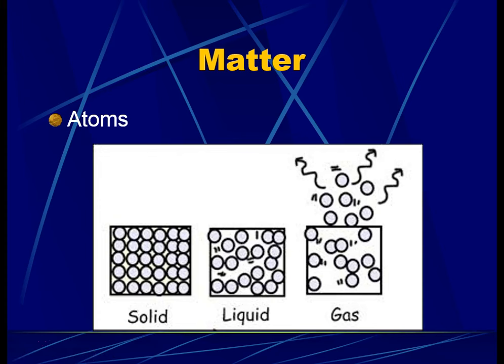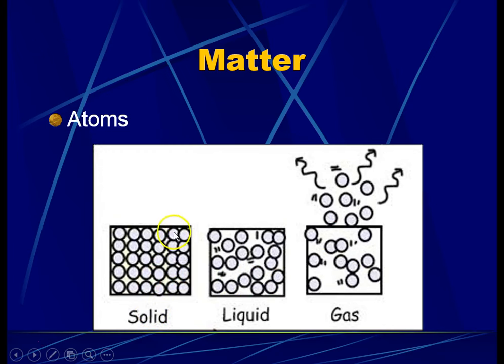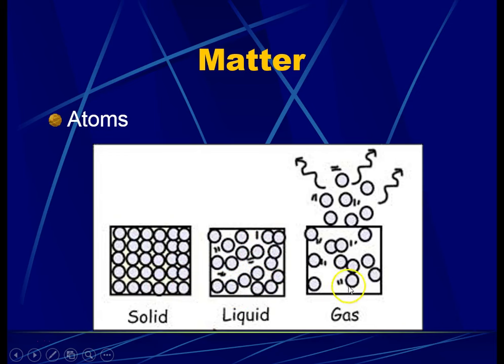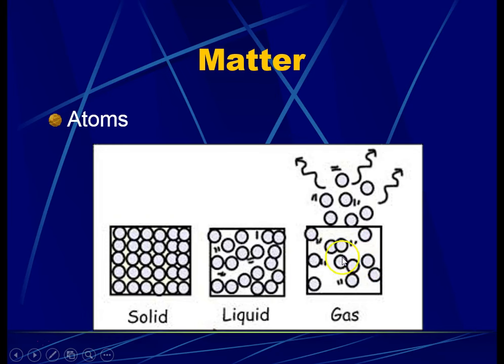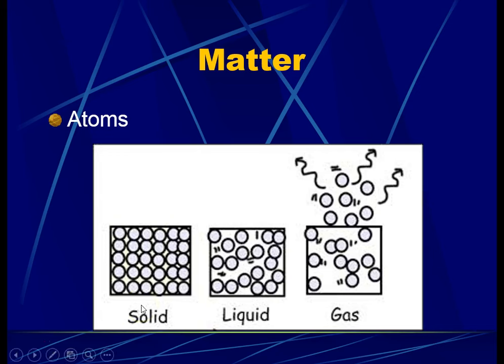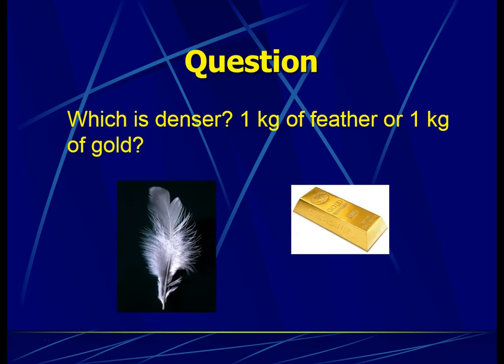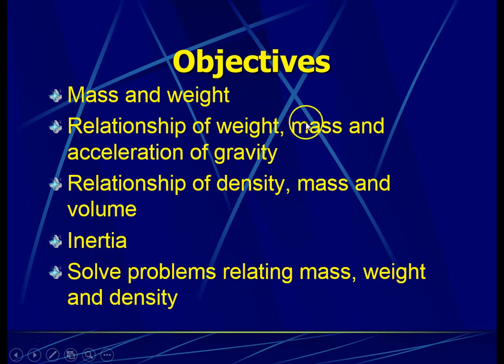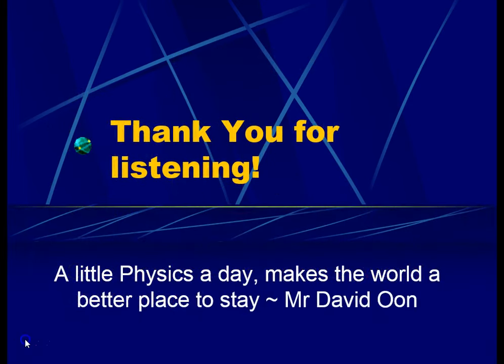C4 L1 Mass Weight Inertia Density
Chapter 4 – Mass, Weight, Inertia & Density
Lesson 1 -  Mass Weight Inertia Density  ('O' & 'N' Levels)